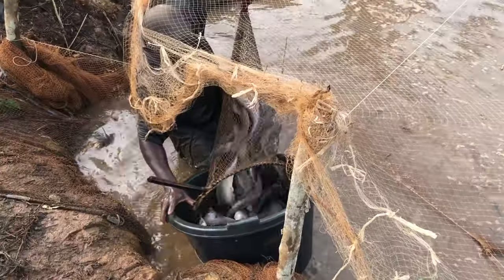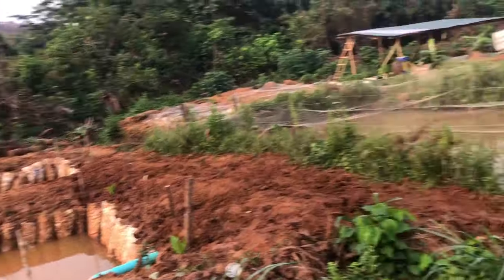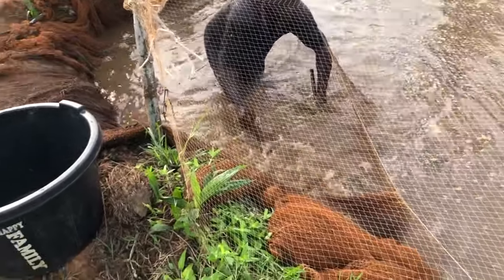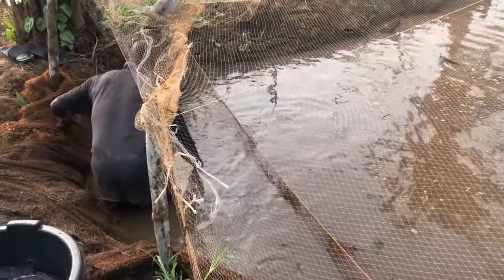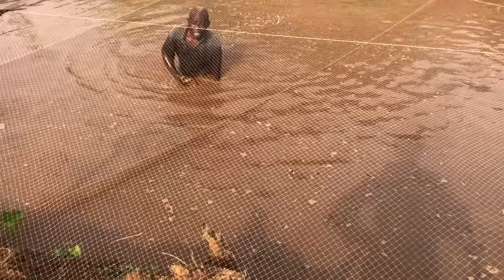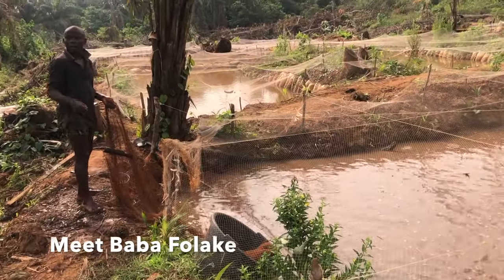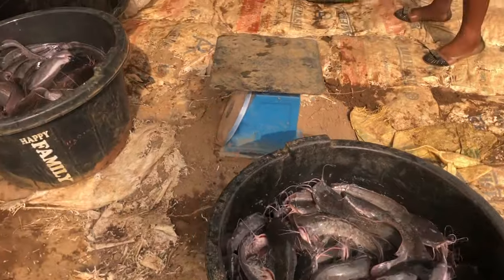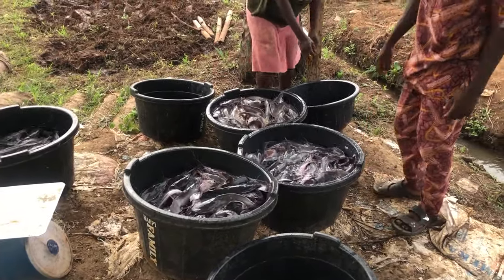How To Harvest And Sell Catfish In Nigeria - Harvester Farm Vlog 3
Here is another beautiful vlog of Harvester farm.